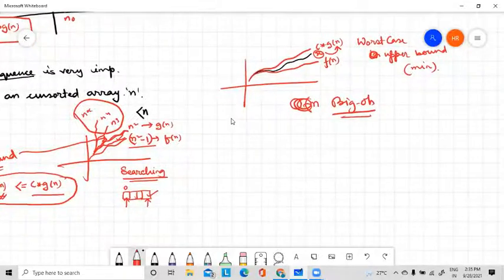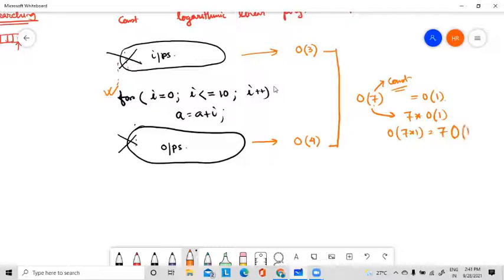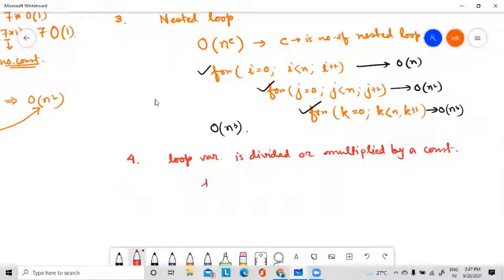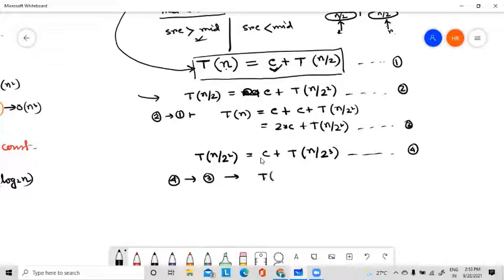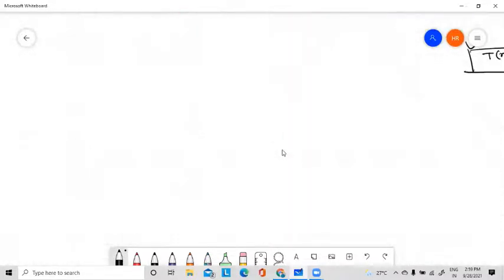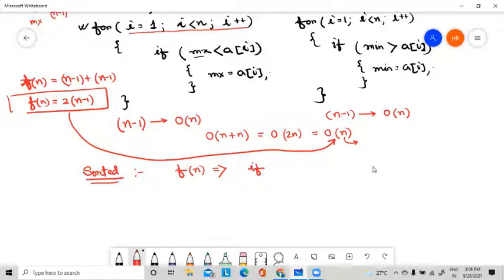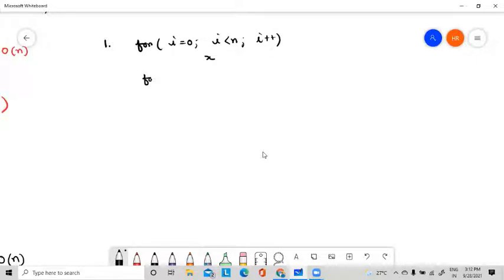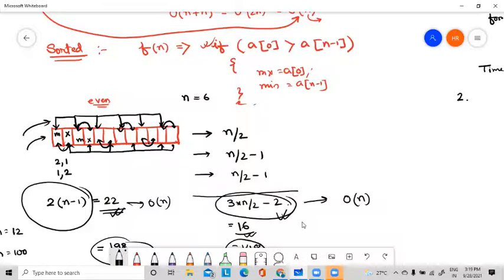Online Data Structure and Algorithm Classes-2021-cl-2.2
Algorithm Analysis-Asymptotic Notations of Time Complexity-2, cl-2.2,
Instructor: Hiranmoy Roy,
Date:- 28/09/2021